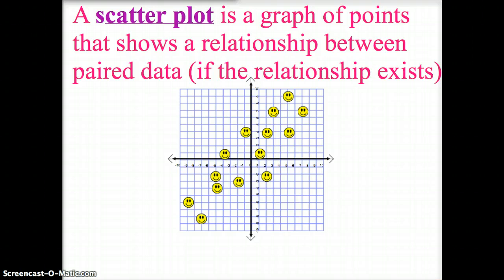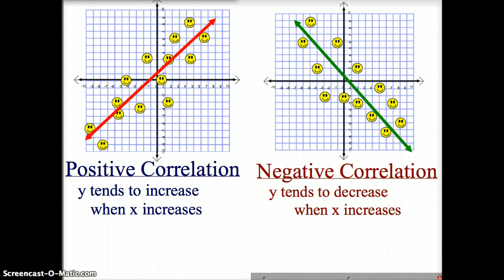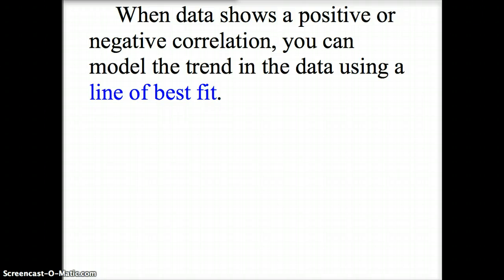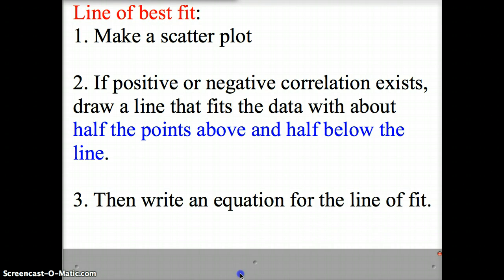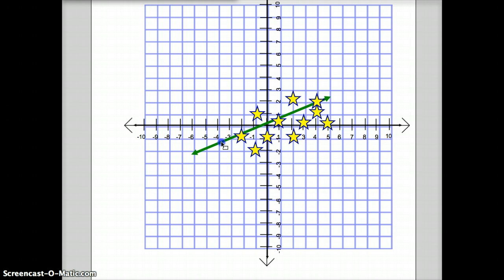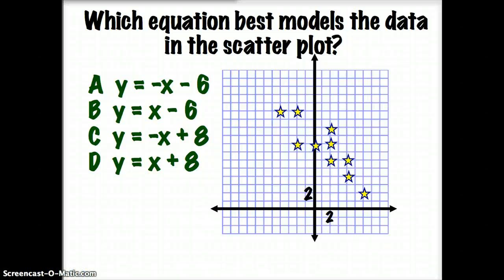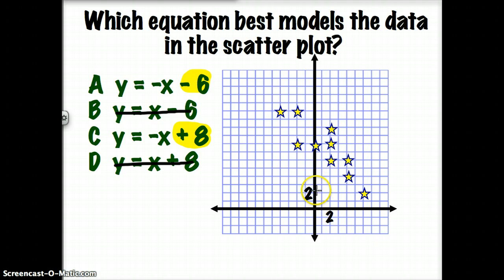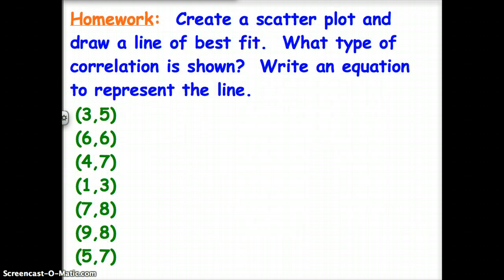Line of Best Fit